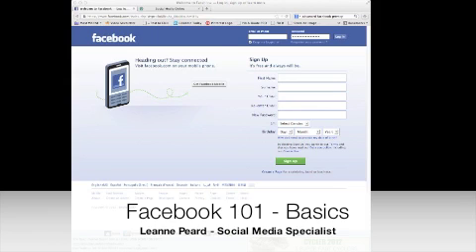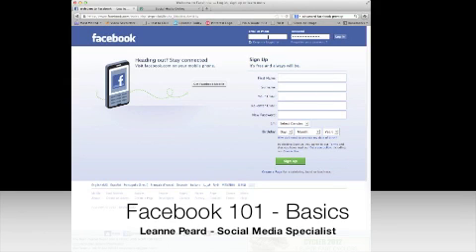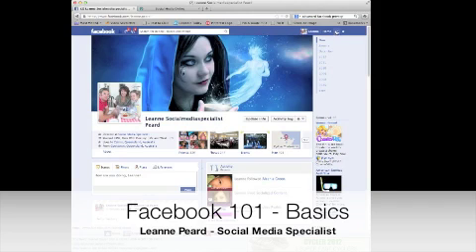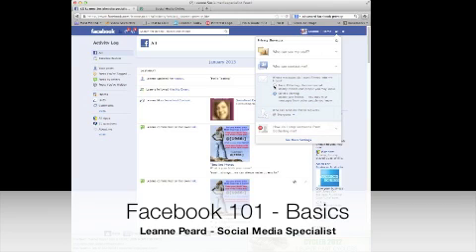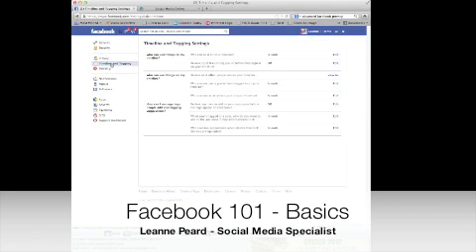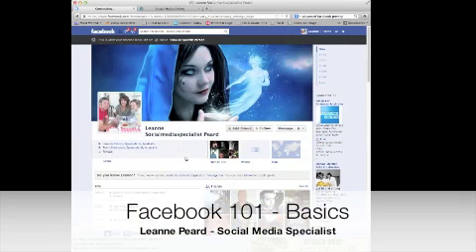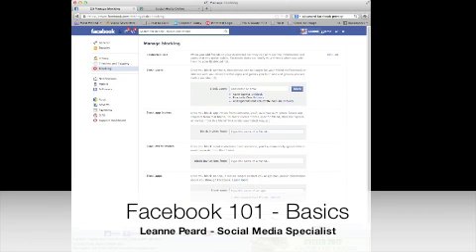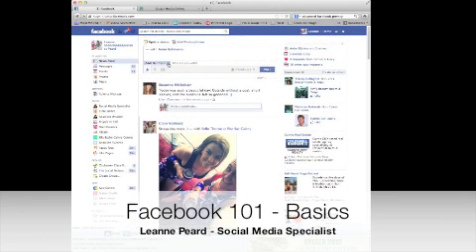Social Media Carins How To Facebook 101 FREE Training Online Video # 2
Welcome to Social Media Specialist, Facebook 101 FREE Training - This is the first  video to  the series however it is video # 2  , If you need any further information or would like to register for the series goto

If you need help with Mobile apps, please ask for a mock up view for FREE. Cheers Leanne